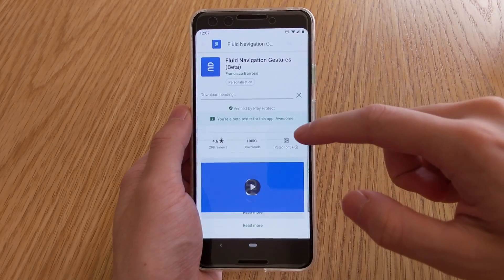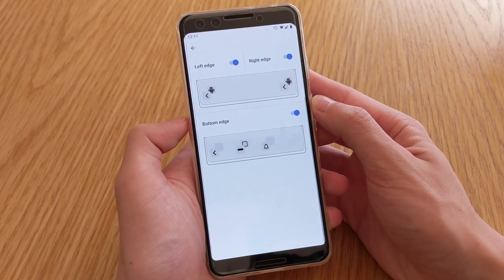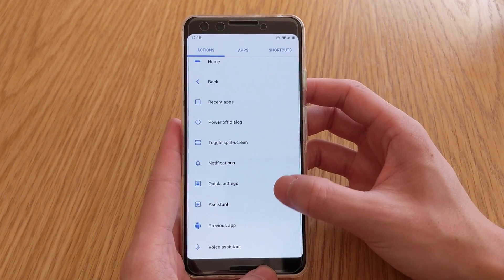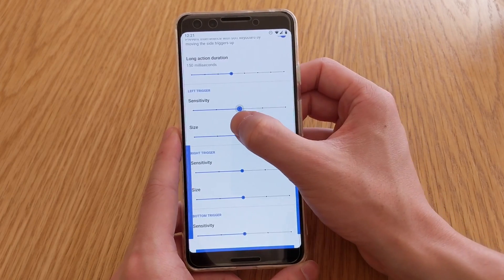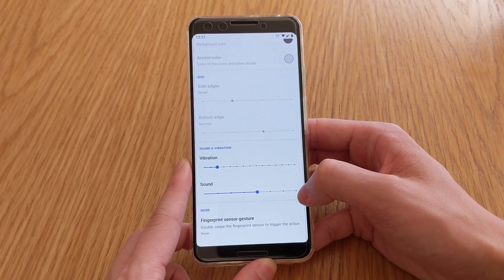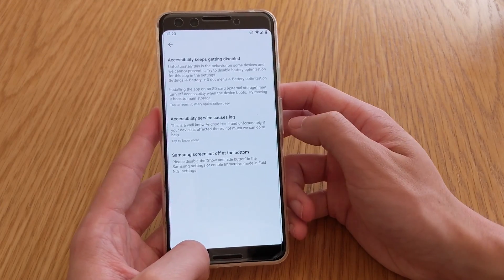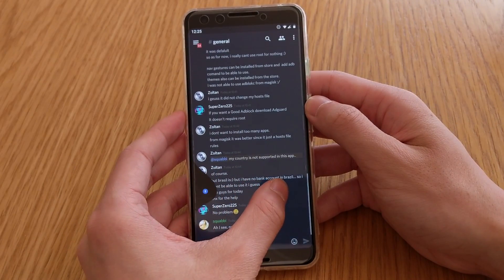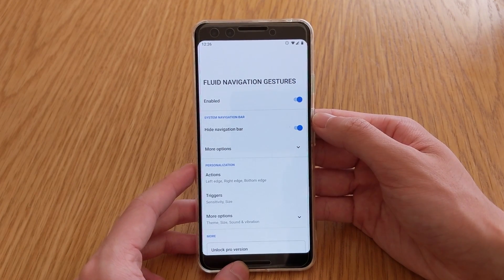Fluid Navigation Gestures - non-root, blobbly, customisable gesture navigation for Android!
Gesture navigation too stiff? Need something a little more liquidy? Look no further, a robust gesture
navigation replacement for Android. Compatible with non-root and rooted users, just follow the steps
within the app!

Pro version can be bought as an in-app purchase of AU$2.89 and allows you to:

Customise the fluid’s theme:
 ● Including primary colours
   ● Background
   ● accent, which will be the colour of the icons when you start swiping.

You can also change the sizes of the fluid when navigating from the bottom and sides.

▼Links

With more to come as well! Leave your suggestions with the developer here:

Play Store Link (Fluid Navigation Gestures) (com.fb.fluid)

▼More links!

Song: Zame - Veilstone City: Night Time (Remastered) | Pokémon Temporal Diamond & Spatial Pearl